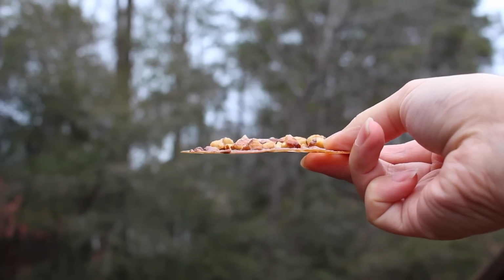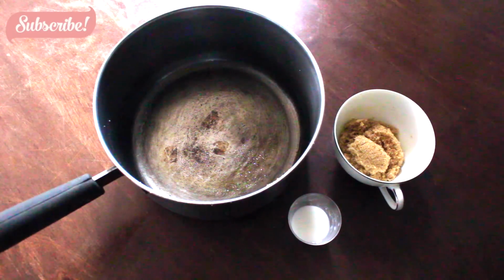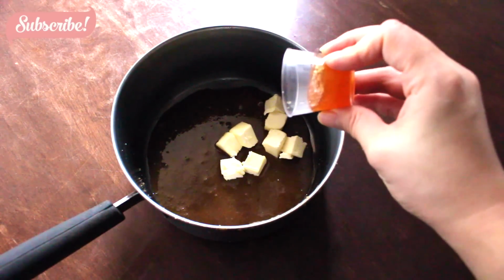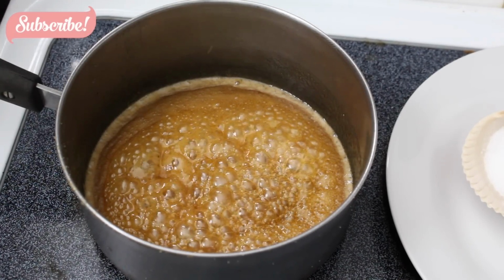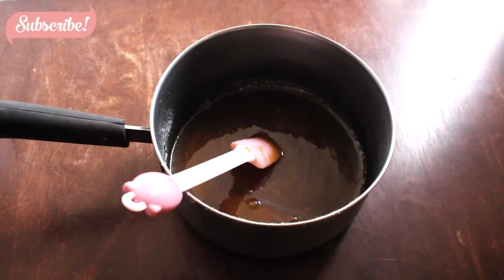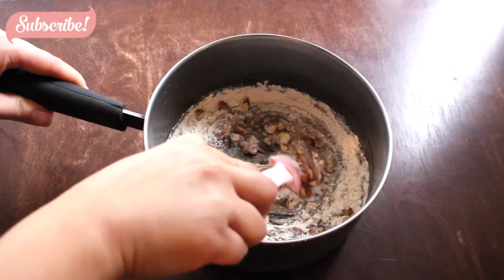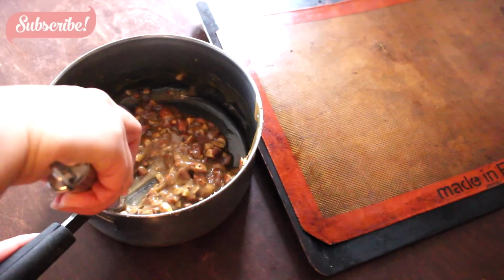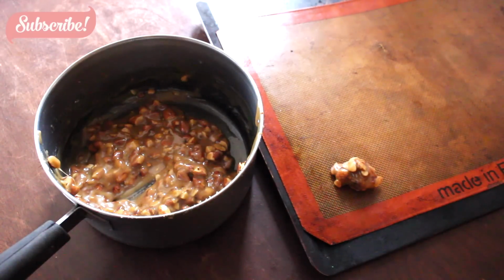How to Make Chocolate Almond Florentines - Lace Cookie Recipe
These delicate lace cookies are paper thin and light as air, melting in your mouth at first bite, possessing soft toffee-like flavors.

Ingredients

⅔ c brown sugar
2 tb cubed butter
2 tb heavy cream
1 tb raw honey
Pinch of fine salt
1 ts extract {I used vanilla}
¼ c unbleached flour
½ c toasted nuts
½ c melted bittersweet chocolate
Optional: candied orange peel, white chocolate/caramel, etc

Instructions

In a heavy bottomed pot, melt the brown sugar, butter, cream, and honey together. It's ready when it pulls away from the sides, thickens in texture and deepens in color. {238* to be exact but I've never bothered testing with a thermometer when it comes to these cookies}. Stir in the salt and vanilla.
Pull the pan off the heat and stir in the flour in 2 additions, taking care not to over mix then fold in the nuts.
Allow the mixture to set for 5-10 minutes before scooping onto baking sheets lined with parchment/silpat {so it doesn't stick as the dough is very sticky} leaving 3-4" space in between each cookie. Lightly press each cookie down with barely wet or greased hands to flatten.
Leave on the baking sheet about 5 minutes before transferring to a wire rack and drizzle with chocolate/caramel if desired.
Cool to harden then enjoy.

Daily on Instagram @ASquishyMonster

ABOUT THE SQUISHY MONSTER

On this channel, you'll find fun and instructional cooking videos that are short and to the point for cupcakes to traditional Korean food and everything in between. Everything is from scratch, and I'm always here to help!